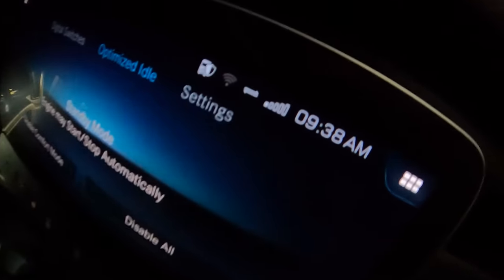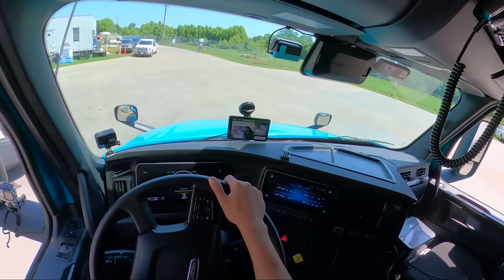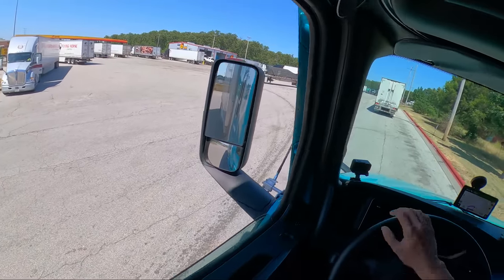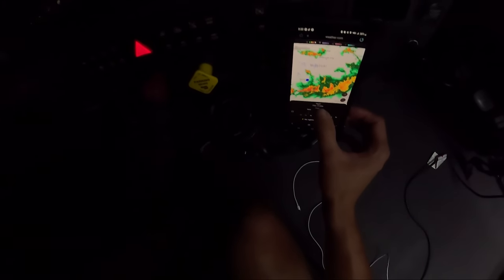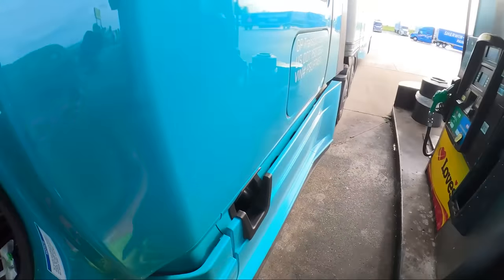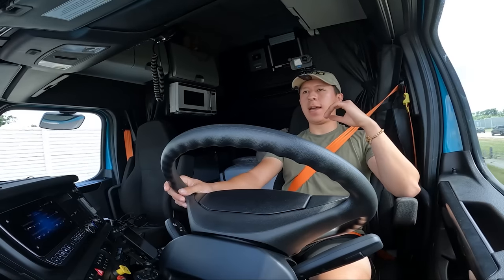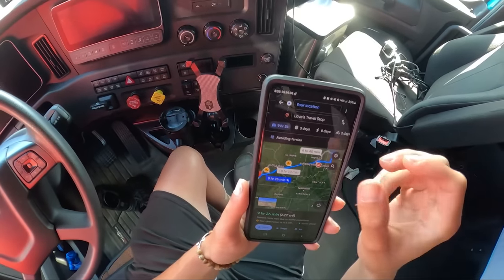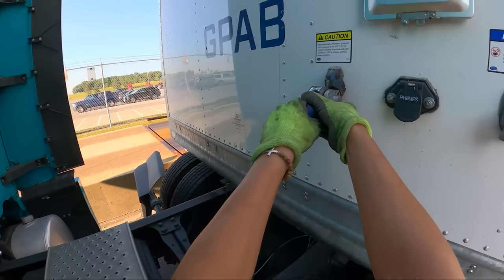Day In The Life: Trucking 900 Miles Arkansas To Ohio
* stuff i use for the trucking lifestyle amazon store

**please note**
i have affiliate links in this description and or pinned comments. this means i get a comission off of every sale made through those links. this helps support me in making these videos. thank you so much!

and there are scammers so please be aware of scams. be cautious of any sketchy links and or phone numbers posted in the comments section. it is not uncommon for scammers to try and pose as me by creating a similar profile. you'll know it's really me if my username is highlighted. also i post links in the pinned comments so pinned comments are okay